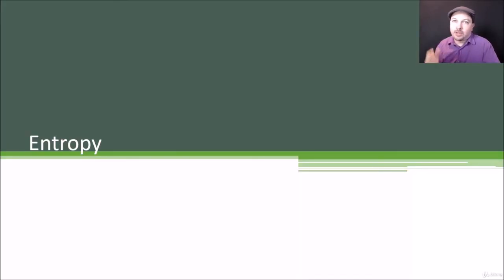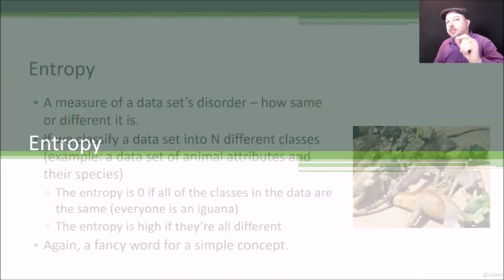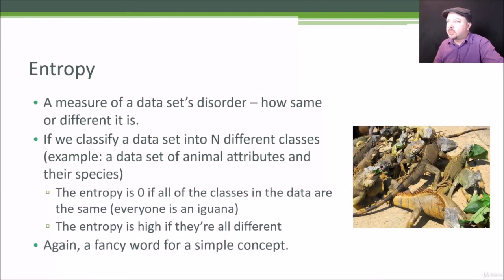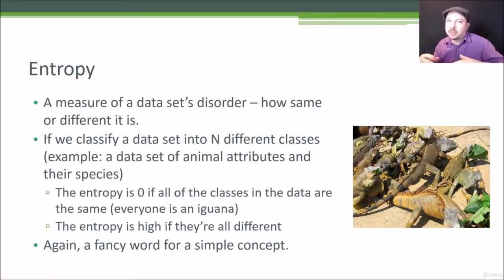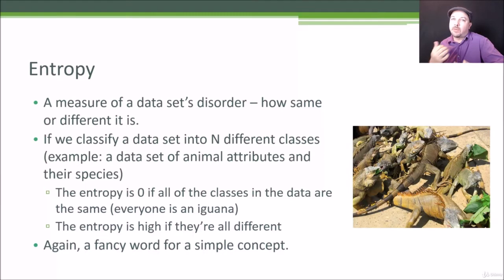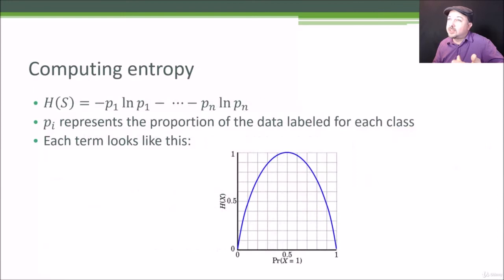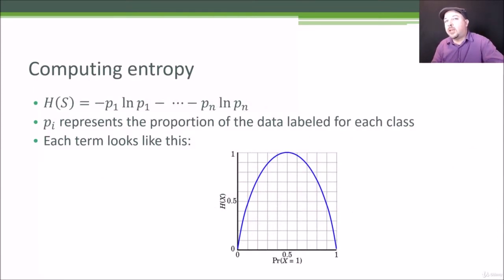34 Measuring Entropy